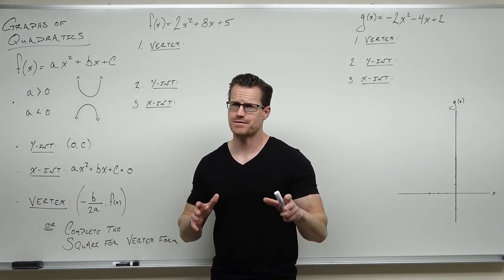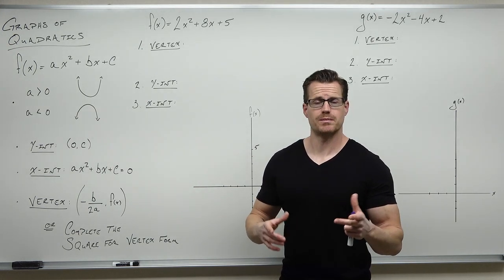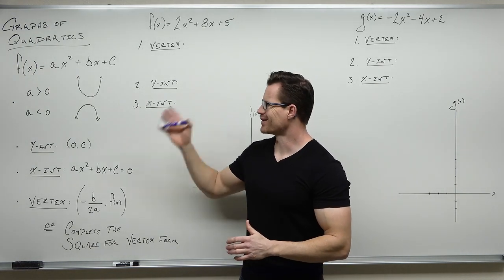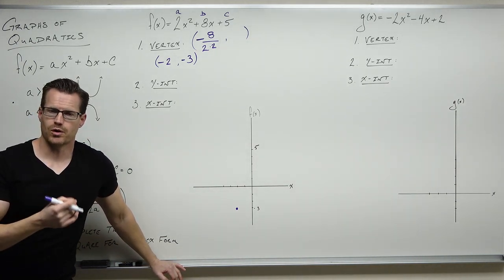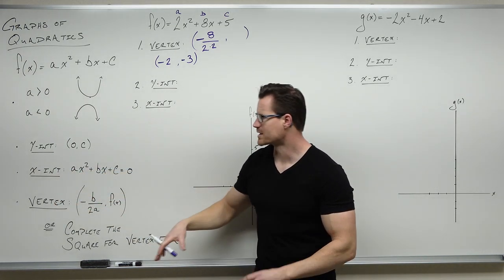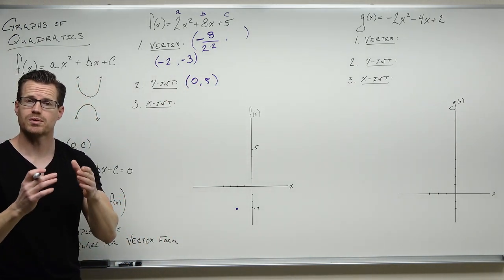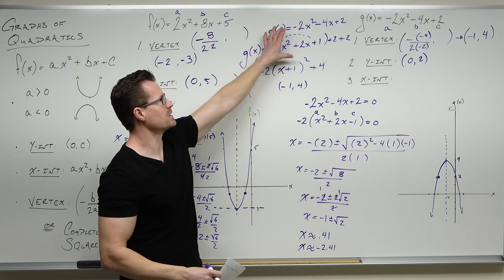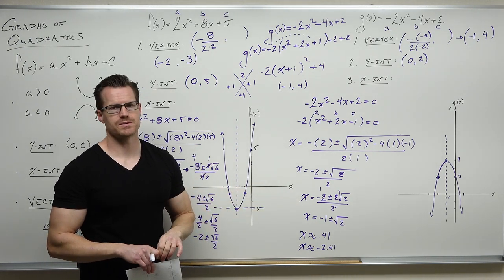Graphing Quadratic Functions (Precalculus - College Algebra 24)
A thorough explanation of graphing quadratics with reference to Vertex form by completing the square, the vertex formula, y intercepts, and x intercepts with the quadratic formula.